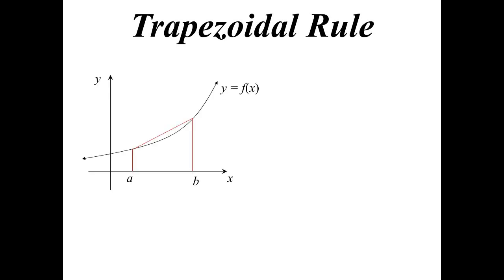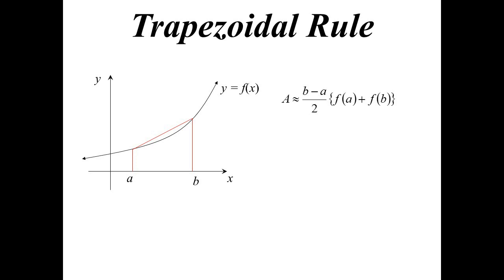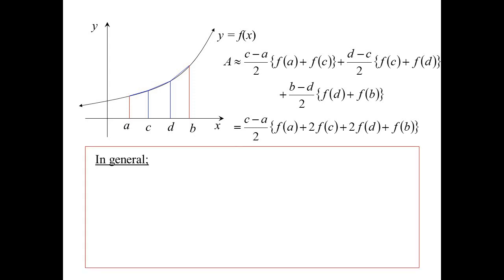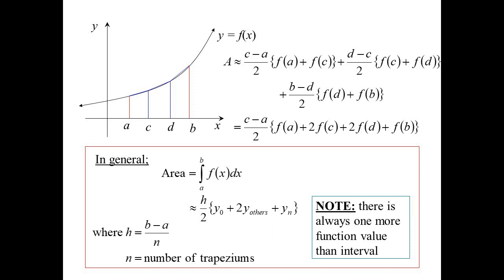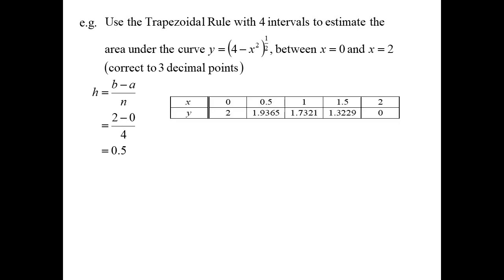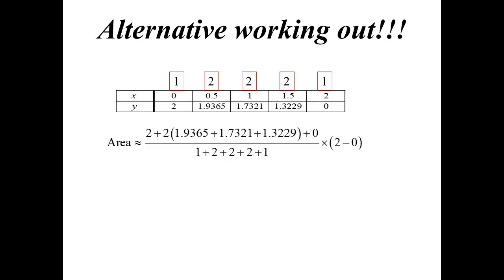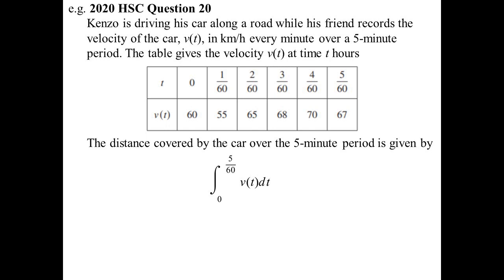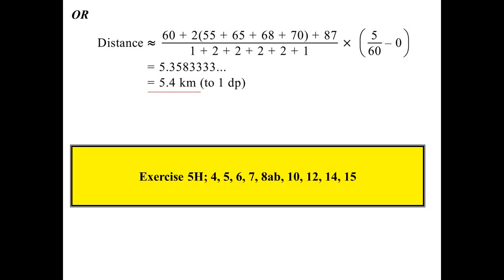12X1 T06 05 trapezoidal rule 2023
When functions are too difficult to integrate often a numerical estimate will suffice. One such estimation method is the trapezoidal rule.